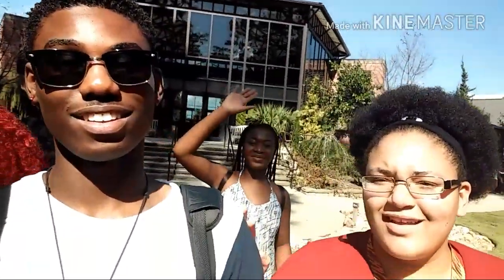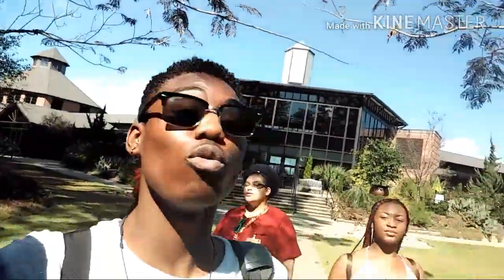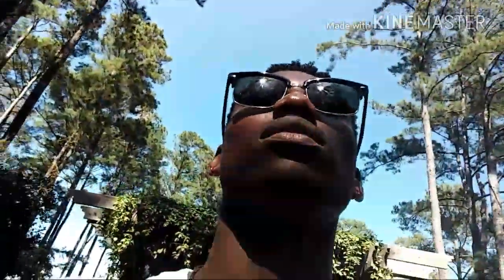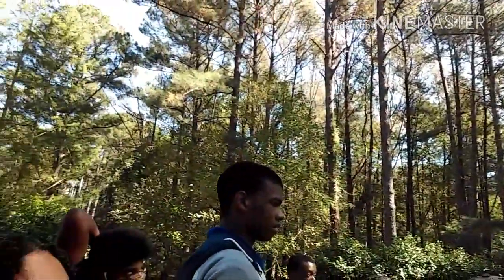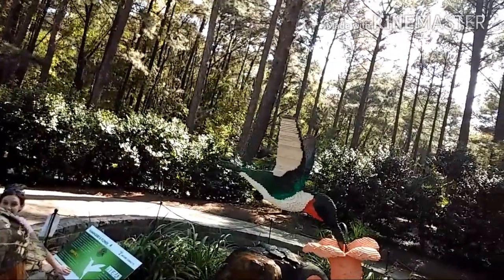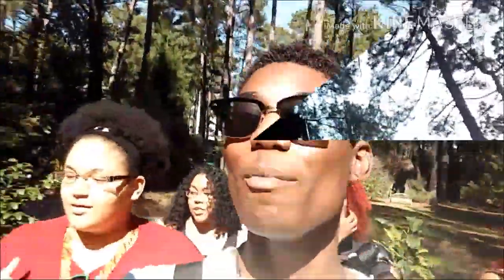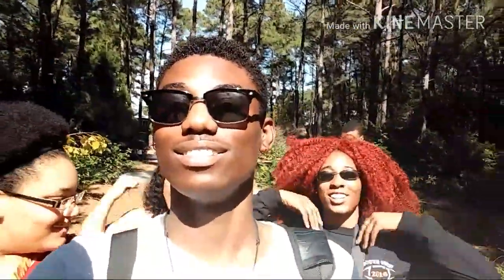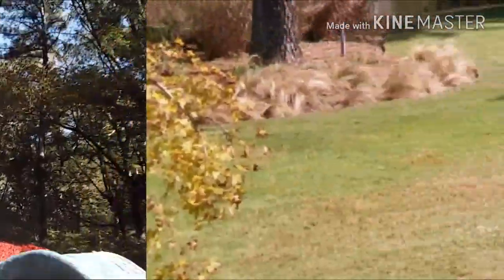Vlog#1 FIELD TRIP w/ SouthView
Songz:
Beyonce:
Dance for you
Bryson Tiller:
Sorry Not Sorry